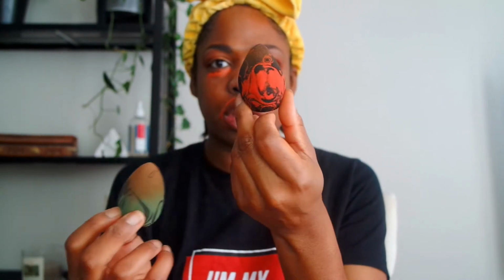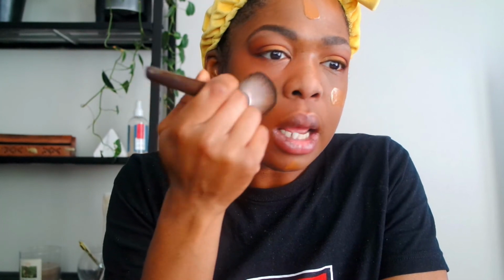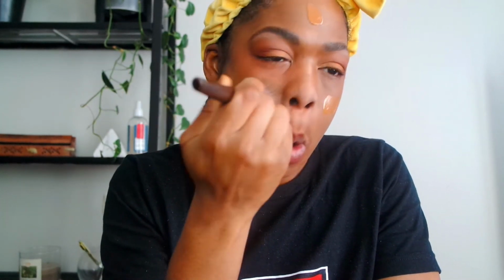Make-up Monday|Foundation 101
Beauties welcome to Make-up Monday, a new series all about make-up. The first episode is all about foundation...types of foundation, tools to apply foundation and how to apply your foundation.

Products Used
Primer: Rimmel London Primer
Corrector:  L.A Girl Pro Concealer/Corrector (Orange Corrector/Toast)
Foundation: Fenty Beauty Hydrating Foundation (420)